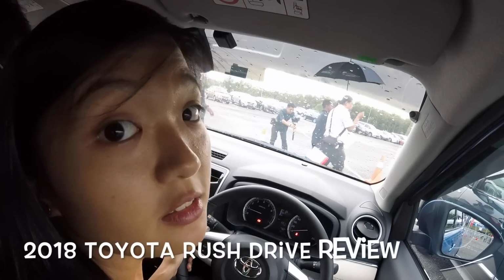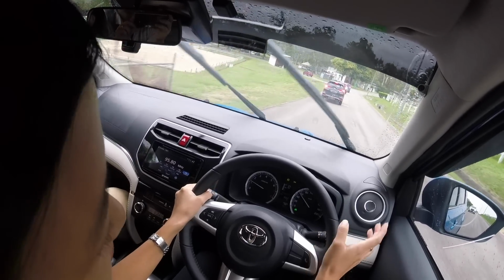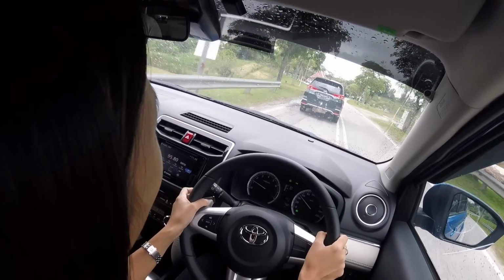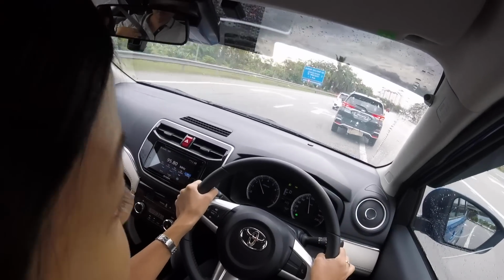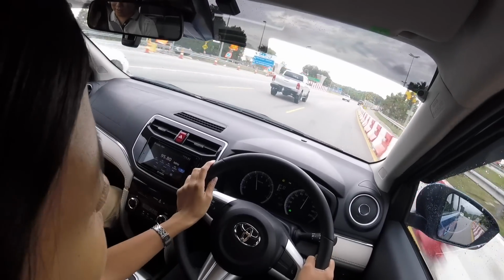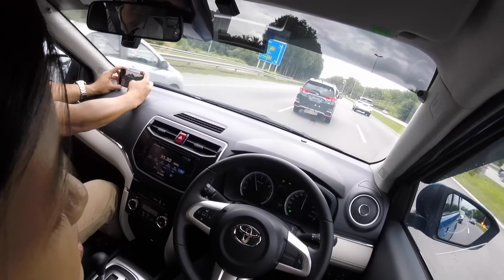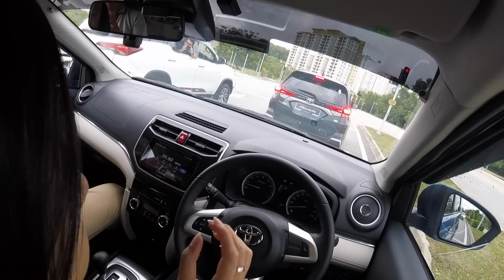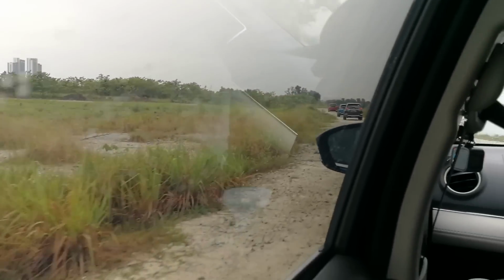2018 Toyota Rush Drive Review | EvoMalaysia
Happy looking at a small side of my face during majority of the video!